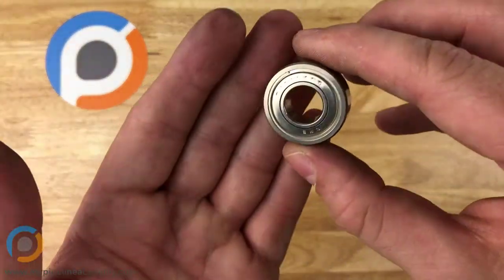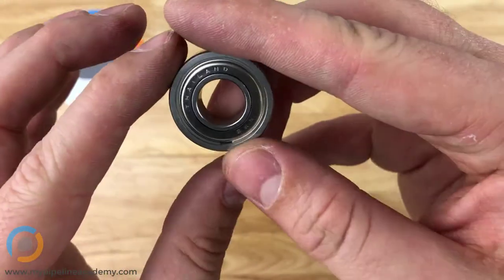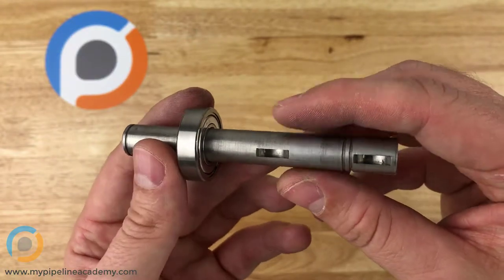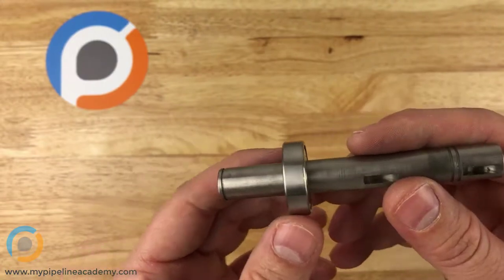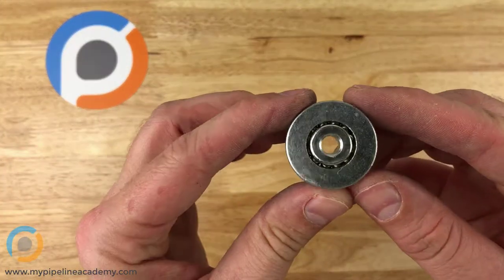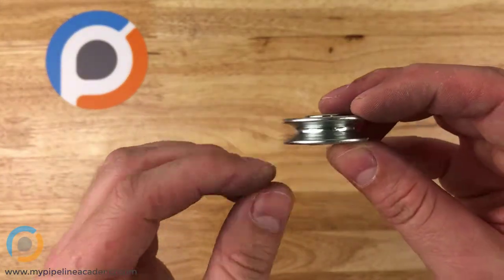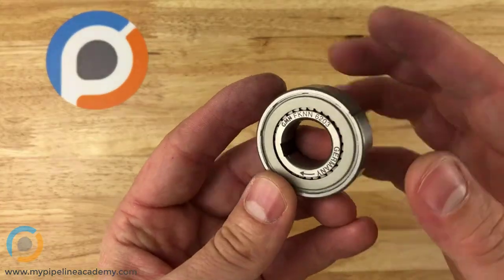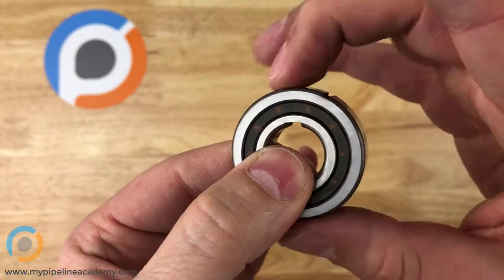Mechanical Design: Bearings Intro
Bearings allow for linear or rotational motion in a design that is faster, smoother, and longer lasting then had the bearings not been incorporated. Ball bearings are high precision hardware, with tolerances on critical features typically in the ten thousandths of an inch. There are several types of bearings, including ball bearings, needle roller bearings, linear bearings, thrust bearings, and sleeve bearings. The high precision varieties are often press-fit in place because their extremely tight tolerances can accommodate such an interface.